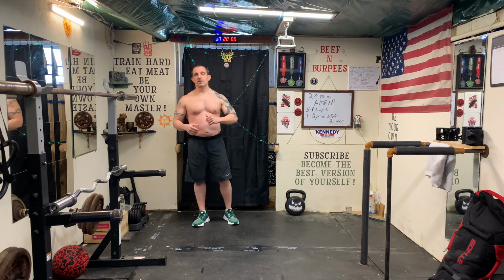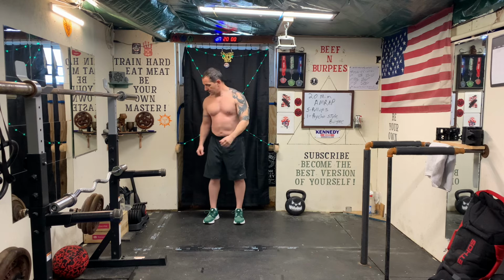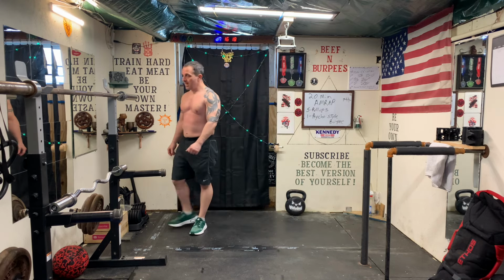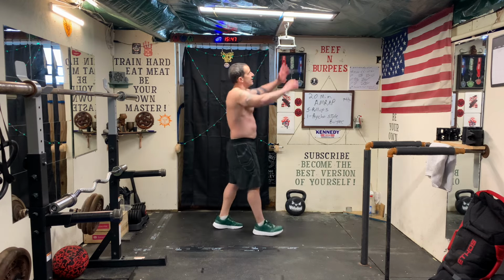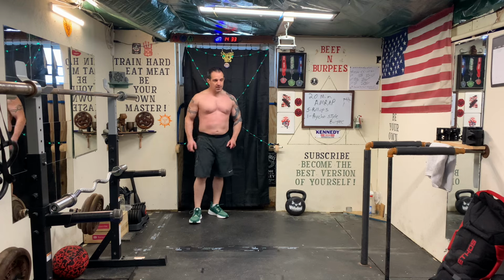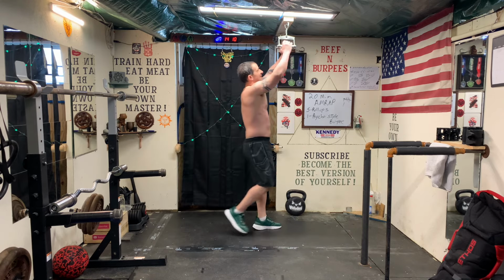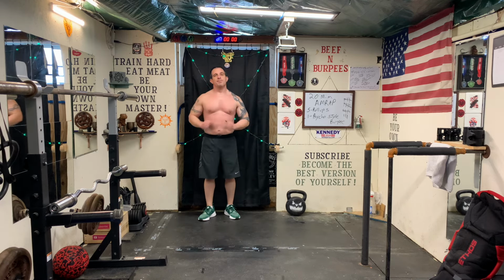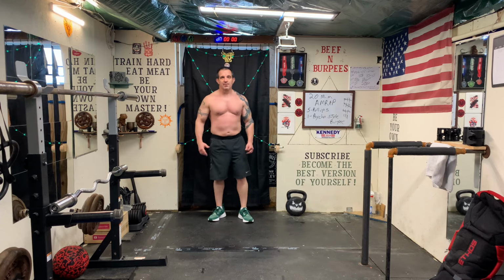Building a strong thick upper body with pull-ups & Psycho Style Burpees! 💪🥩👊🏻🤙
Do you want to build a strong thick upper body? Try super sets of pull ups and Psycho Style burpees.
Credit to @BurpeesKing for creating the psycho style burpees

I like to combine push / pull movements into a fast effective workout.

I haven’t done pull ups in about 9 months due to shoulder injury but wanted to try to reintroduce them into my routine. Everything felt good today just need to build back up.

Today’s workout

20 minute A.M.R.A.P of
5 pull ups
1- Psycho Style Burpee (5 pumps)

I was able to finish 18.5 rounds.
Total reps
95 pull ups
90 pushups

Train hard
Eat real food
Be your own Master!!!